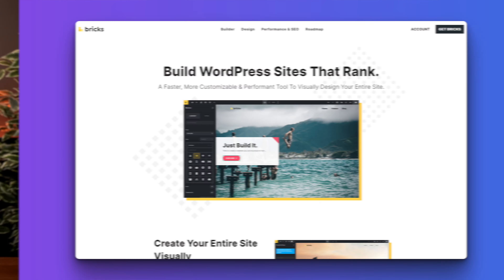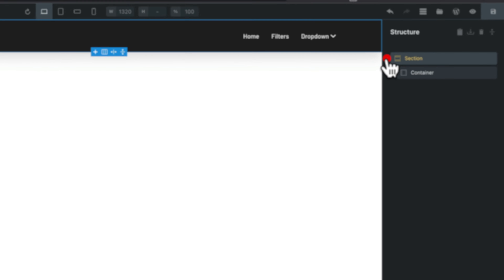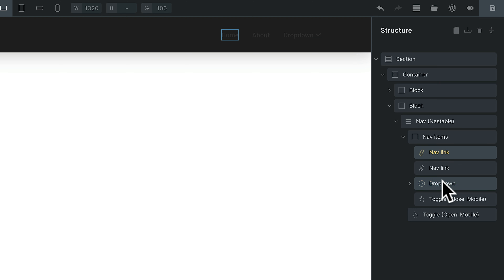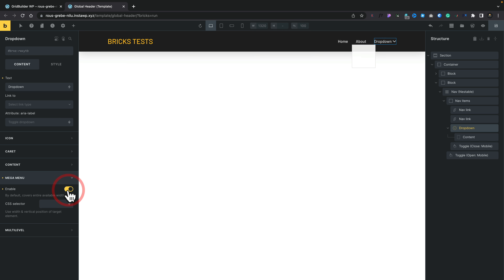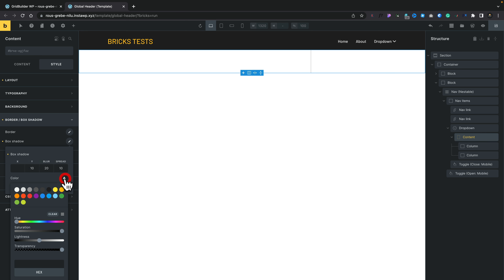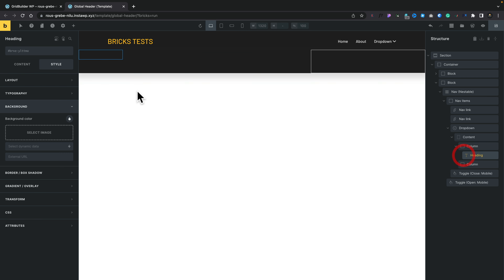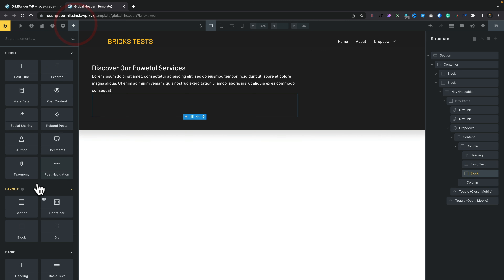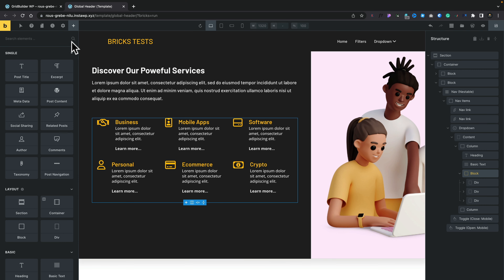Bricks Mega Menu Is Here - But, Is It Any Good?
The Bricks Mega Menu is finally due to be released and is currently available for beta testing, and that's what I'm doing today.

Let's see how easy the new Bricks Mega Menu feature is, how easy it is to implement and how it fairs next to the competition.

► WORDPRESS PLUGINS ◄